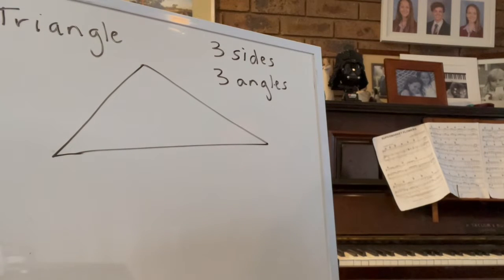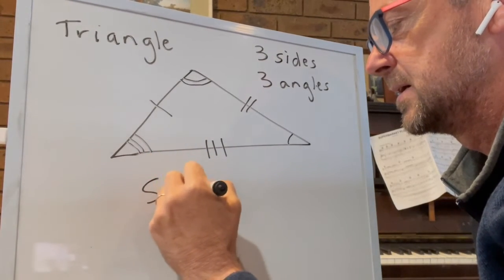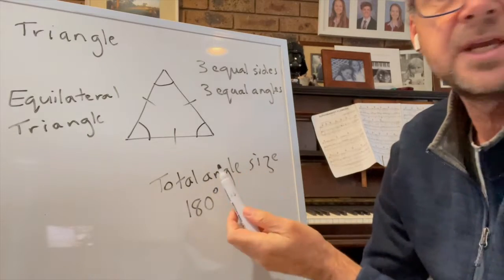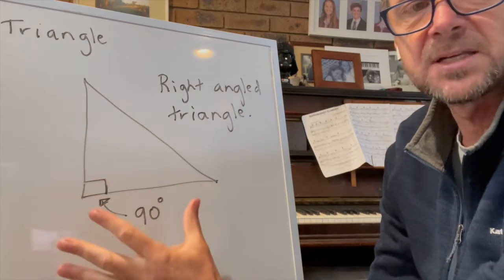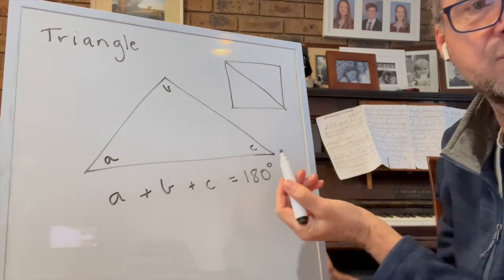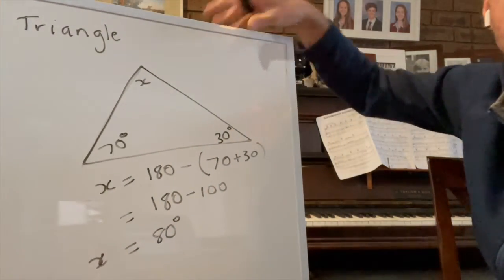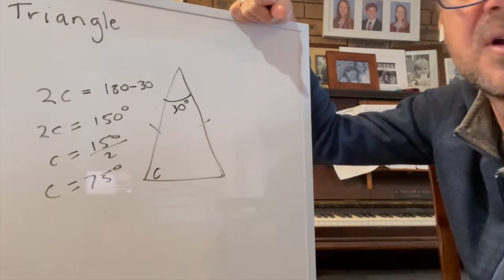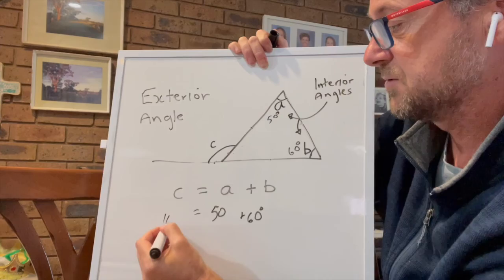7 Geometry L5 Triangles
Acute, obtuse and right angled triangles. Scalene, isosceles, equilateral triangles. Angle sums to 180°, exterior angle = opposite interior angle sum.